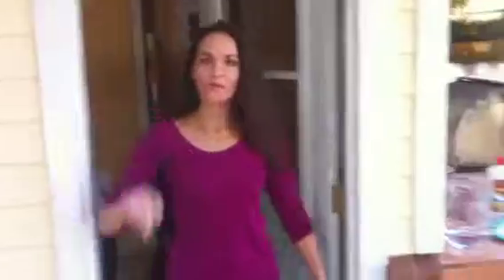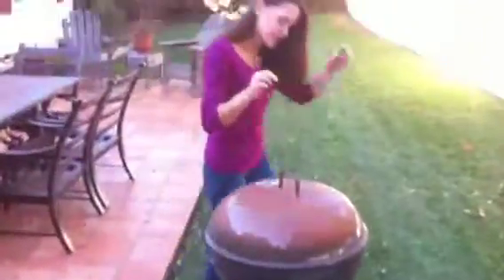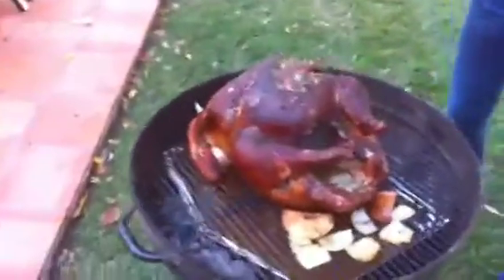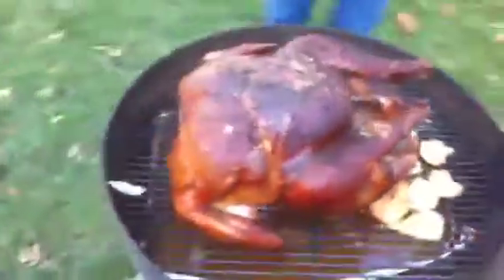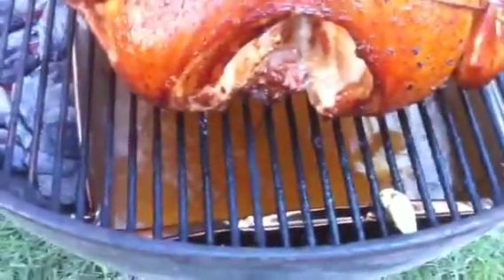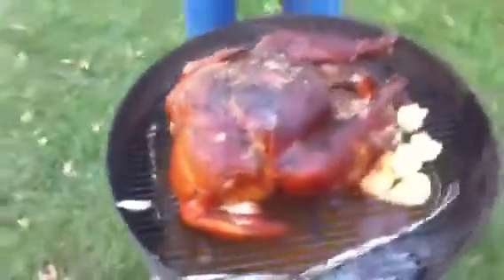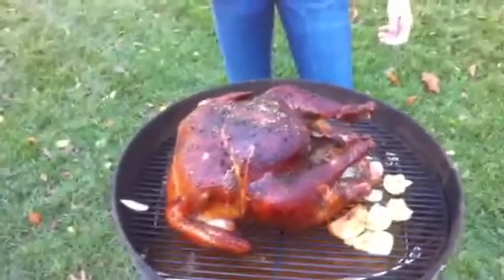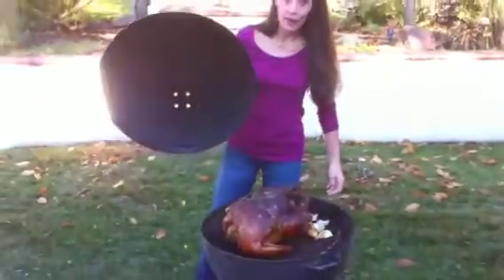Ricks BBQ turkey on the weber